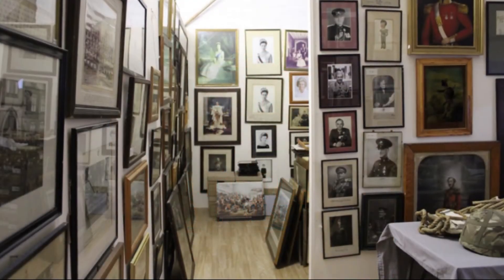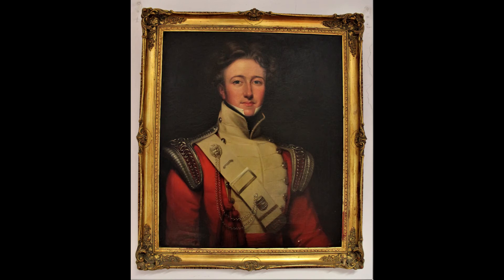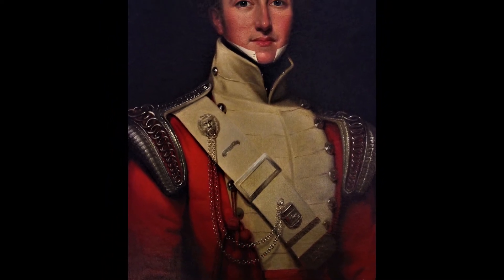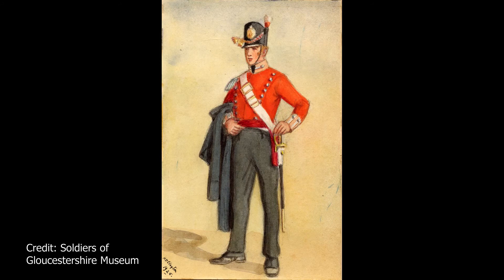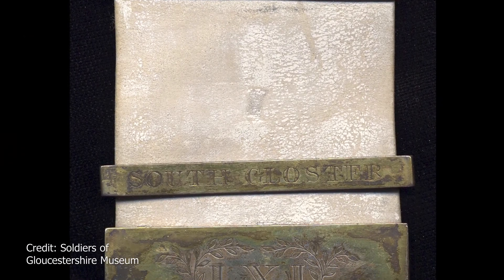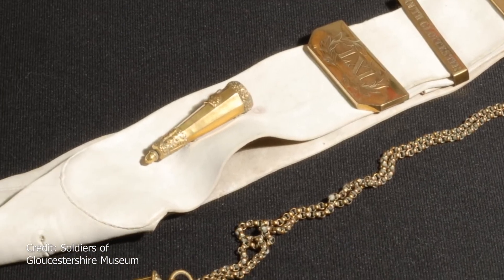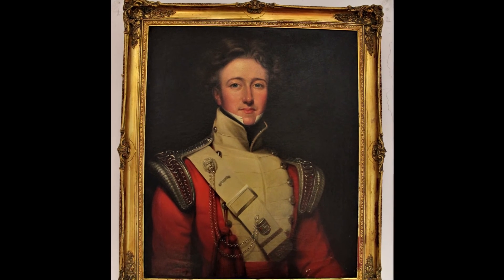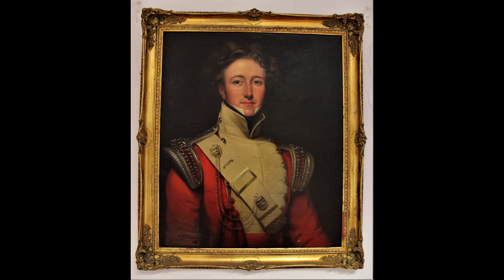Mindful Moments: Mystery Portrait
Join Bodmin Keep for a 'Mindful Moment'. In this episode, Trainee Curator Sarah Waite takes a closer look at a regimental portrait from our art collection, using the principles of mindfulness to help support mental wellbeing. Let's put together the clues the artist has given us to figure out who this person might be...